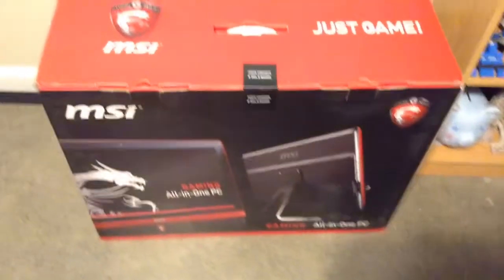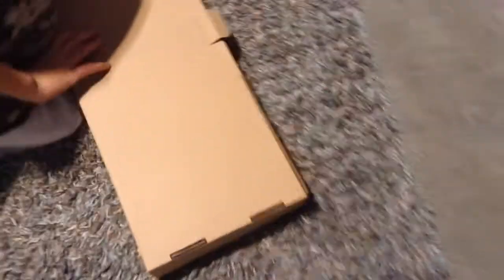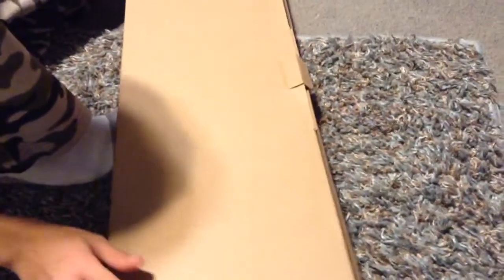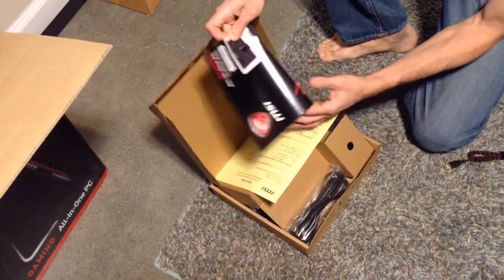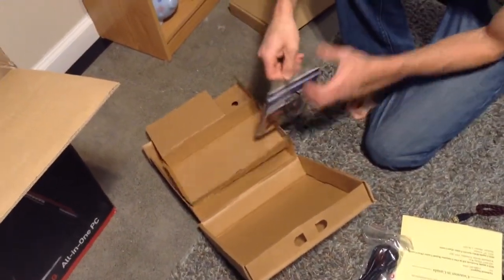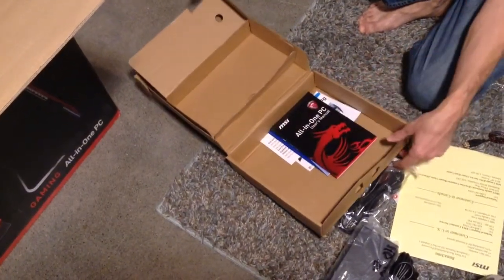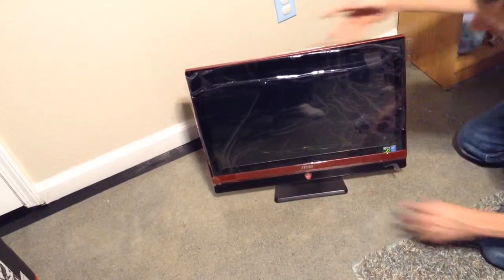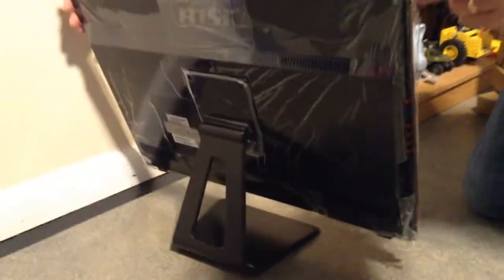MSI ALL IN ONE GAMING PC UNBOXING.